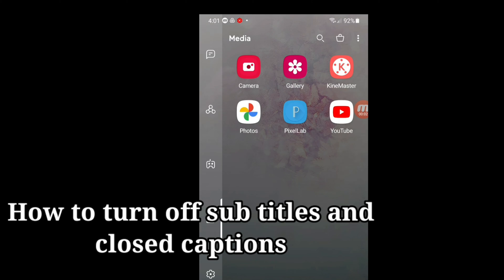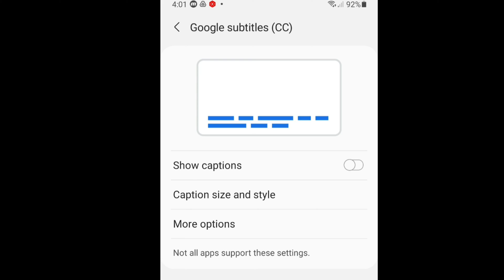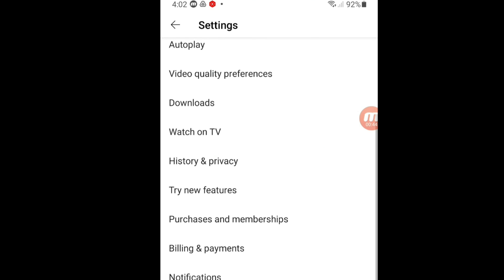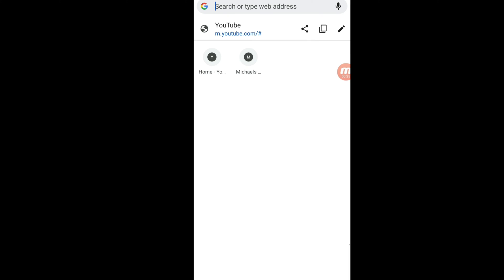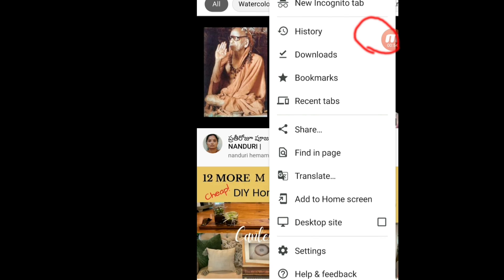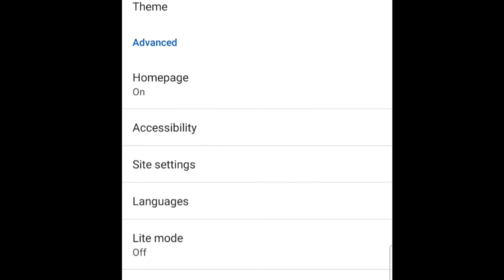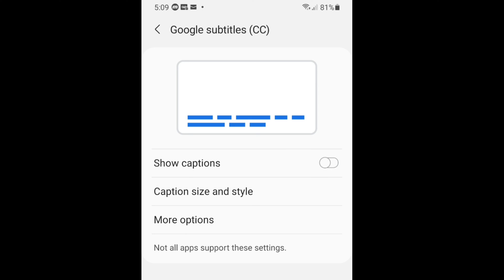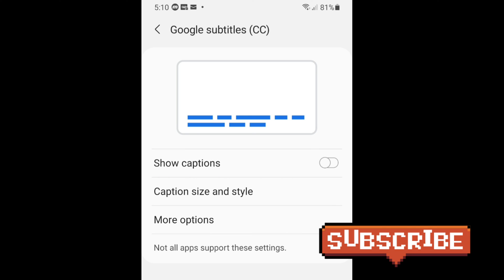How to turn off closed captions/subtitles on Android mobile 2021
Whenever w are watching a nice video with the closed captions and subtitles will be much annoying.
So if you don't want to listen to the voice of the creator/host, you can turn off the captions option always. Very easy to just follow the video if you are using an Android phone and do not know how to get rid of the closed captions you are in the right place.